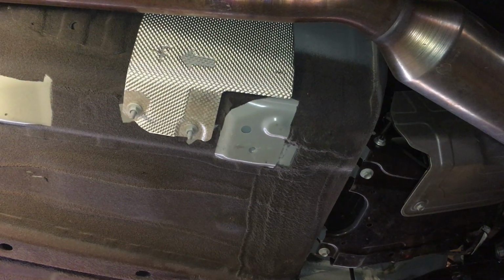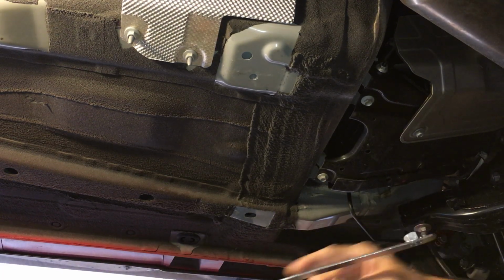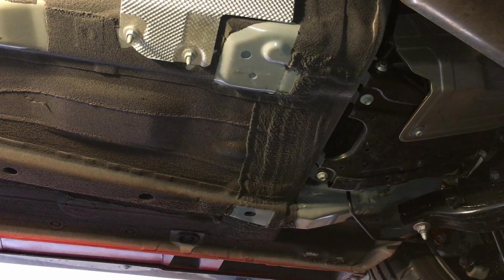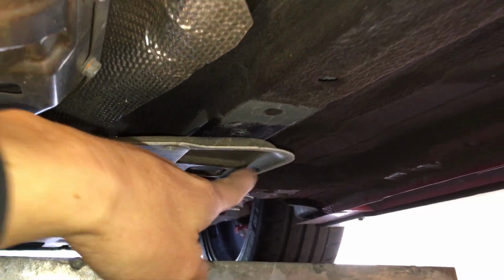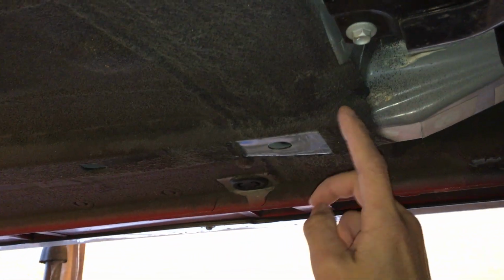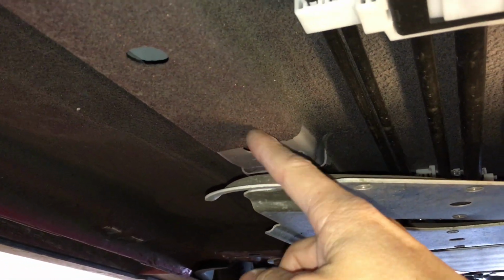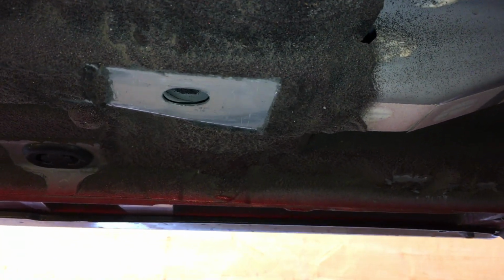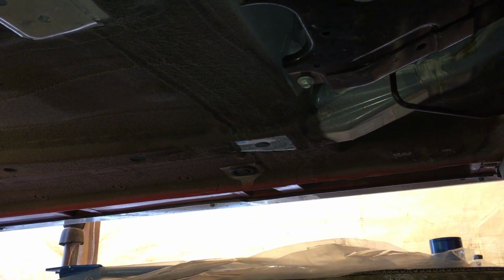ND Miata Cusco frame brace pre install prep